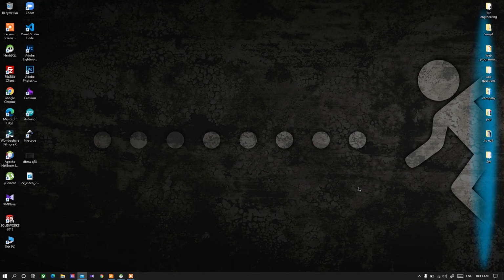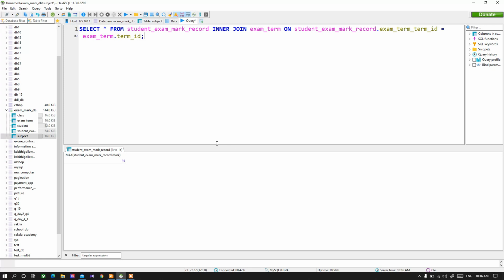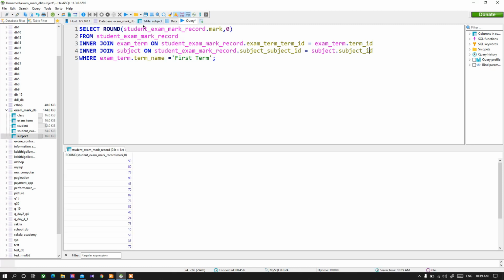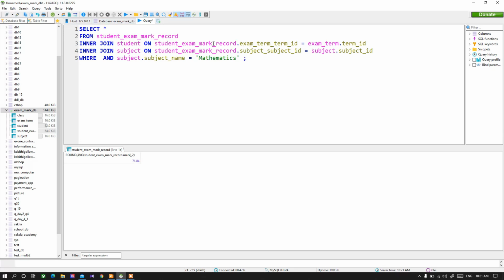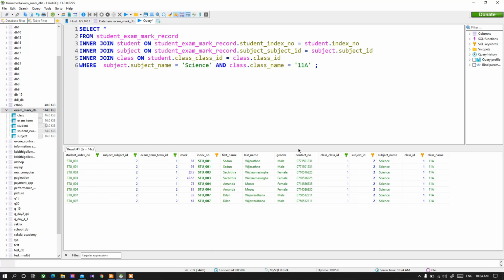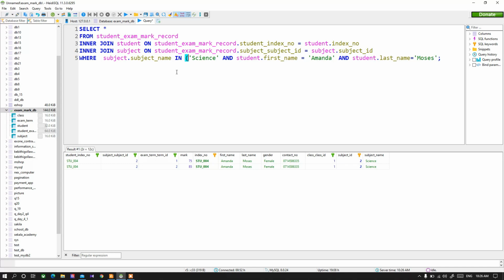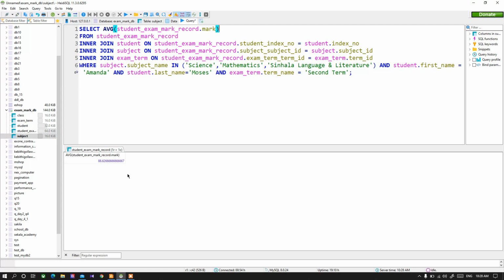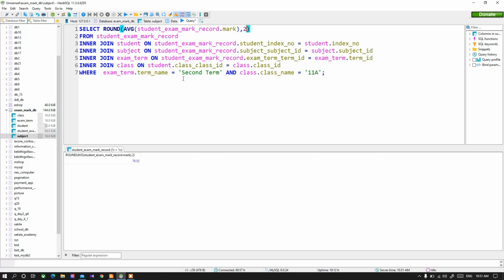DBMS Question Session 29 | 1st Year | Semester 01 | Java Institute | Nidula Gunawardana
Project: Explain how to use ROUND, MIN, AVG SQL Functions and INNER JOIN uses the data in the Database Tables.